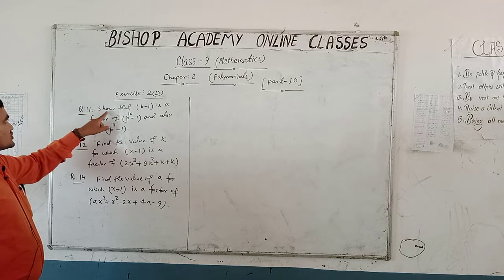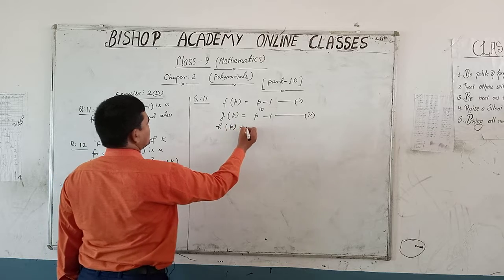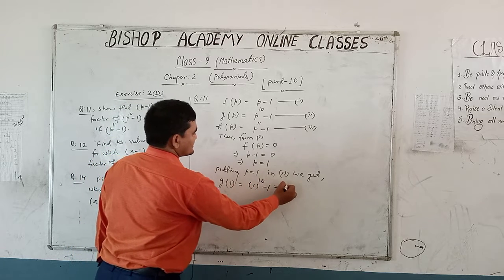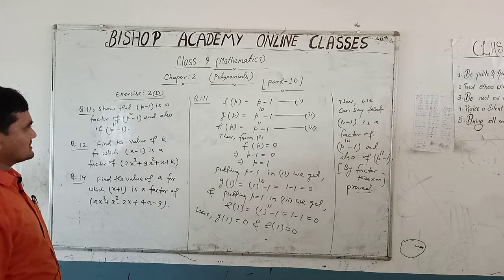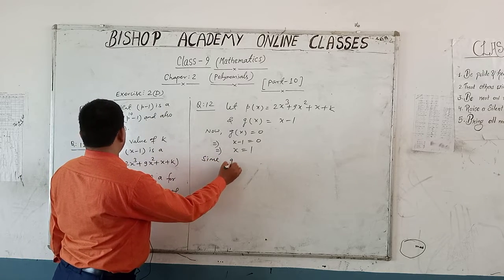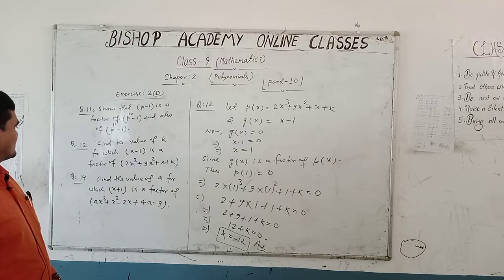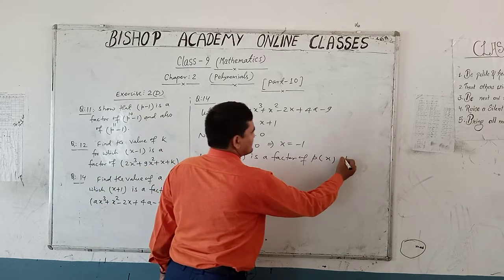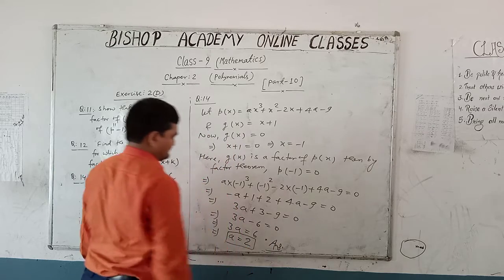MATHEMATICS | CLASS 9 CBSE | POLYNOMIAL (PART 10)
THIS VIDEO IS ADDRESSED BY AJAY KUMAR SRIVASTAVA (FACULTY OF MATHEMATICS)